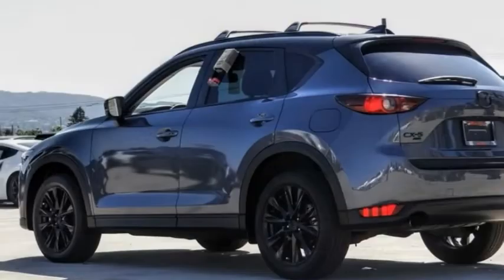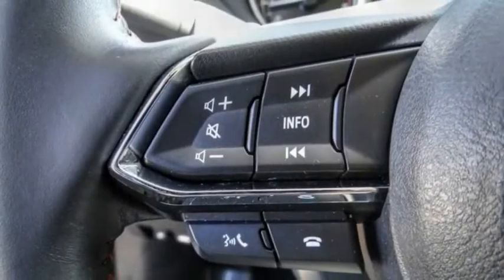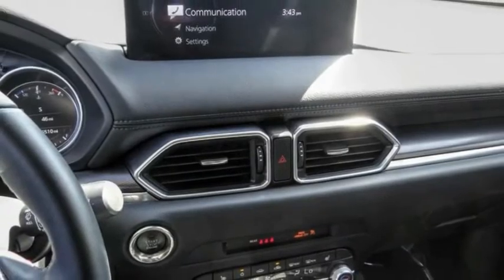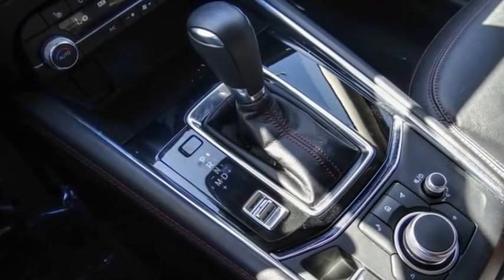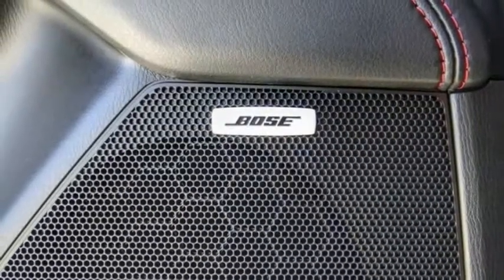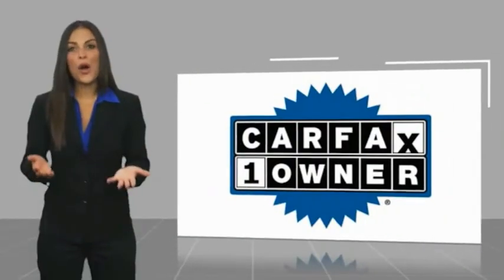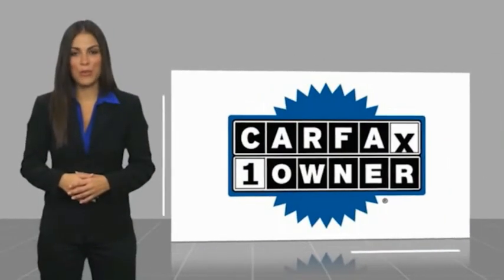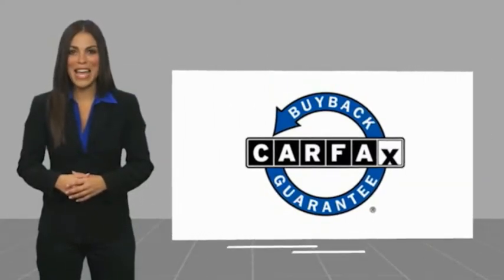2021 Mazda CX-5 VAN NUYS LOS ANGELES SAN FERNANDO VALENCIA CANOGA PARK TV12673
2021 Mazda CX-5 CARBON EDITION TURBO AWD

RUSSELL WESTBROOK CHRYSLER DODGE JEEP RAM PROUDLY SERVICING VAN NUYS, LOS ANGELES, SAN FERNANDO, VALENCIA, CANOGA PARK, & SURROUNDING SOUTHERN CALIFORNIA LOCATIONS. THIS GRAY 2021 Mazda CX-5 IS EQUIPPED WITH A Engine: 2.5L SKYACTIV-G Dynamic Pressure Turbo, AUTOMATIC TRANSMISSION, AND RECEIVES AN ESTIMATED 22 City/27 Hwy MPG. CONTACT RUSSELL WESTBROOK CHRYSLER DODGE JEEP RAM OF VAN NUYS TO SCHEDULE A TEST DRIVE AND TAKE THIS 2021 Mazda CX-5 HOME TODAY, OR VISIT OUR SHOWROOM CONVENIENTLY LOCATED AT 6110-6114 VAN NUYS BLVD VAN NUYS, CA 91401. STOCK #: TV12673 | 2021 Mazda CX-5 Carbon Edition Turbo AWD POWER PASSENGER SEAT POWER WINDOWS 2021 Mazda CX-5 CARBON EDITION TURBO AWD **LEATHER INTERIOR**, **NAVIGATION / GPS**, **POWER SUNROOF**, **BACKUP CAMERA**, **BLUETOOTH WIRELESS / HANDS FREE**, Navigation System. 22/27 City/Highway MPG At Russell Westbrook Chrysler Dodge Jeep Ram of Van Nuys we provide premium customer service with a hassle-free buying experience. Make sure to ask about our $0 Down Financing on this vehicle! CARFAX One-Owner. Clean CARFAX. At Russell Westbrook Chrysler Dodge Jeep Ram or Van Nuys, every customer is a winner! All vehicles feature Market-Based Pricing, CARFAXTM Vehicle History Reports, and reconditioning records. Russell Westbrook Chrysler Dodge Jeep Ram or Van Nuys - A Team Above All - Above All, A Team! STOCK #: TV12673 | VIN: JM3KFBCY7M0381959 | 2021 Mazda CX-5 Carbon Edition Turbo AWD POWER PASSENGER SEAT POWER WINDOWS Russell Westbrook CDJR of Van Nuys